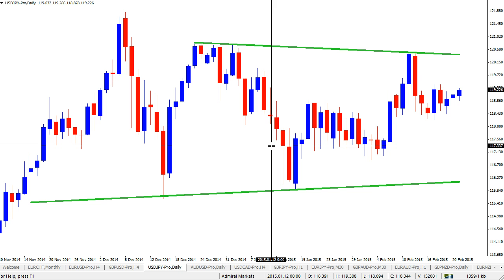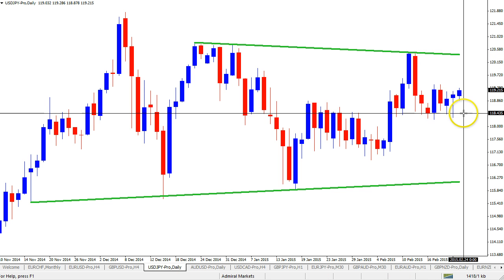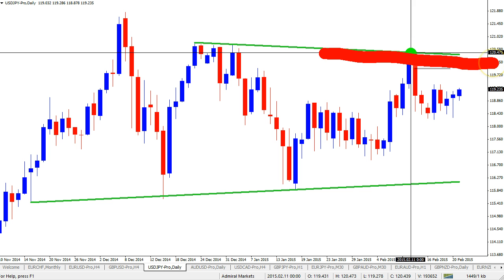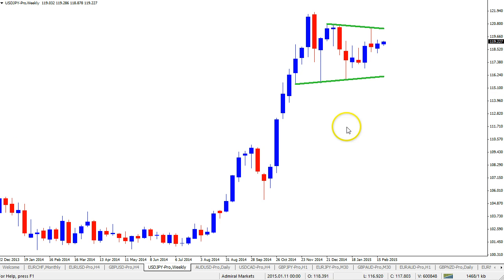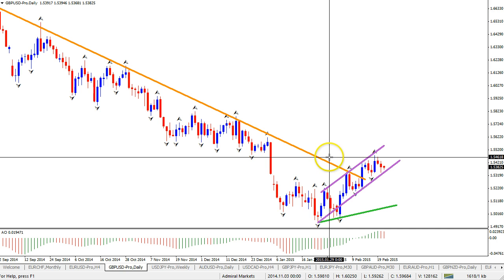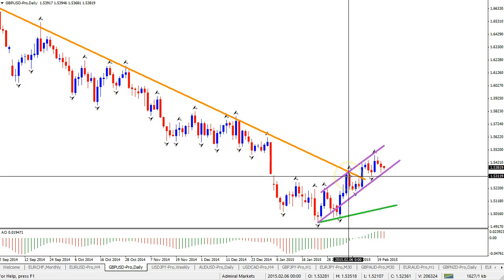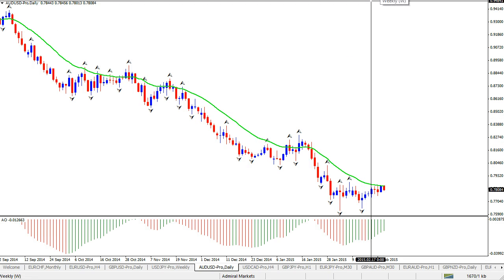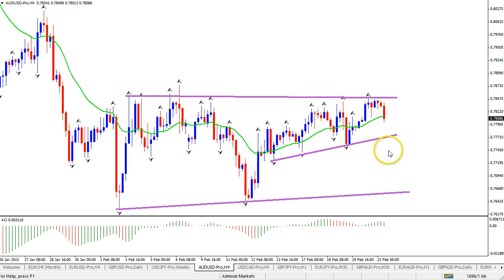Weekly Forex Overview with Chris Svorcik 23.02.2015 - 27.02.2015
This week's video analysis discusses the USDJPY contracting triangle and its future scenarios, the EURUSD consolidation and the events which will impact it, and the technicals on the AUDUSD and GBPUSD.